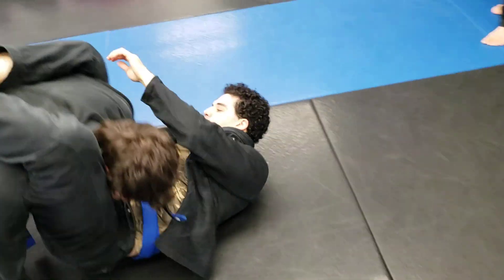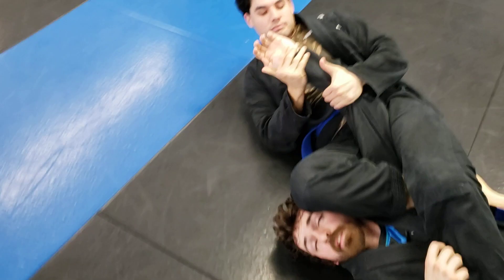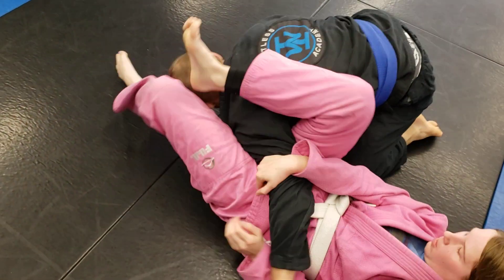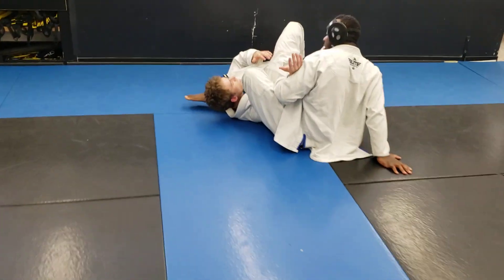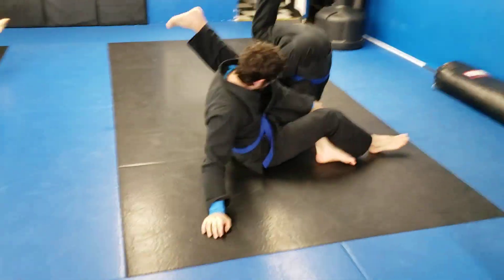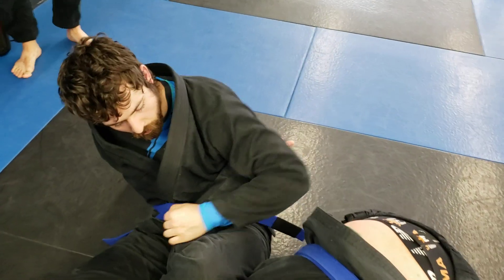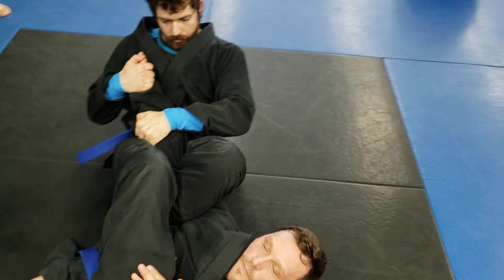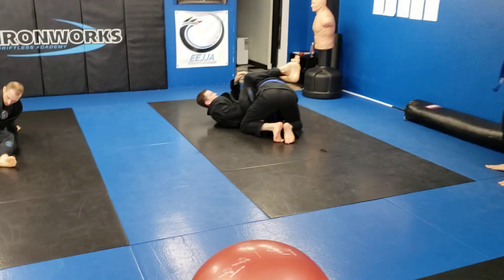Armbar Month - 28 - Oma Plata to Armbar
Keep the elbow controlled as you look to oma plata and encourage them to roll out of it. right into getting their arm locked